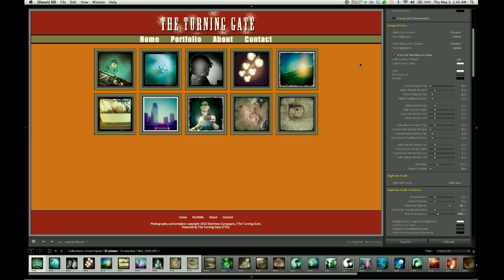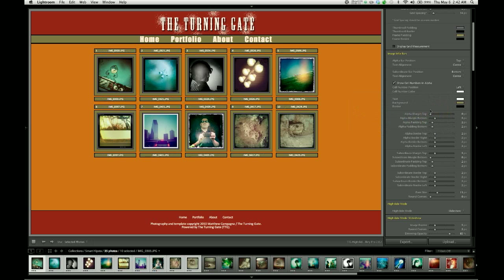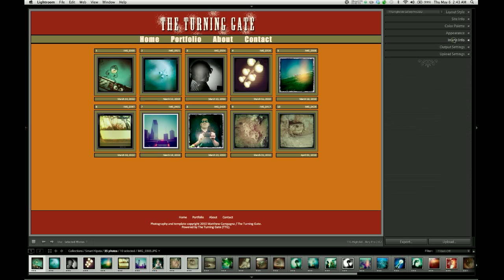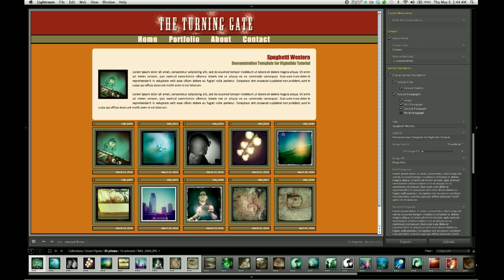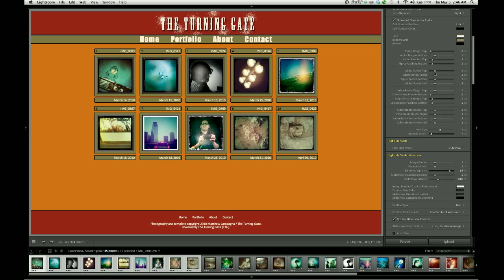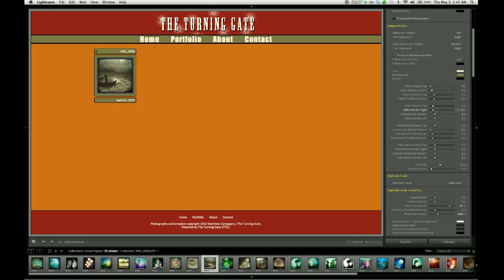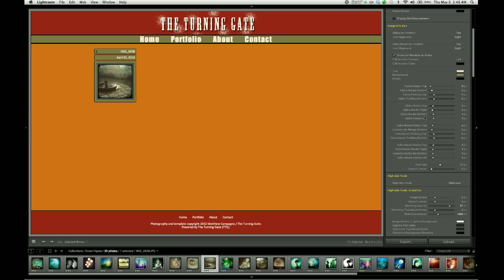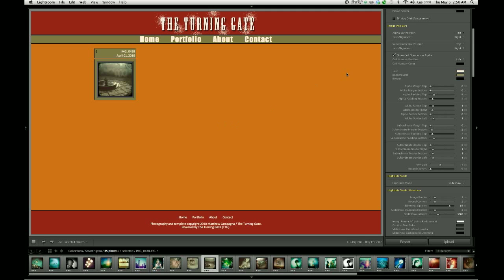TTG Highslide Pro Tutorial: 02-02 Color Palette - Image Info Bars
TTG Highslide Gallery Pro 2.0 video tutorial series. Covering the Image Info Bars control group, used for displaying image data on the thumbnail grid.